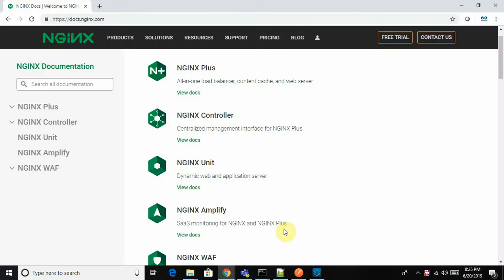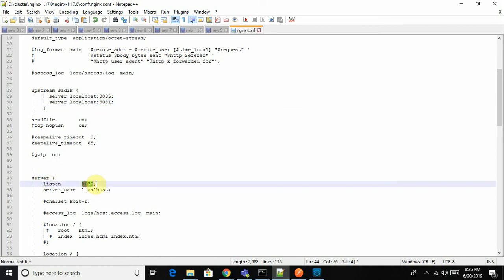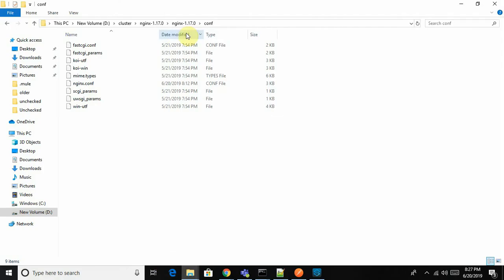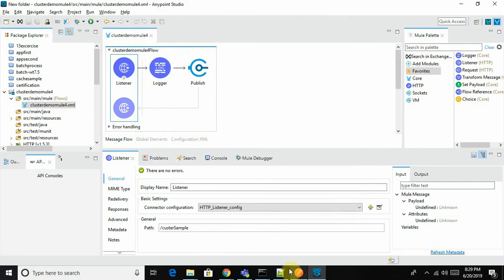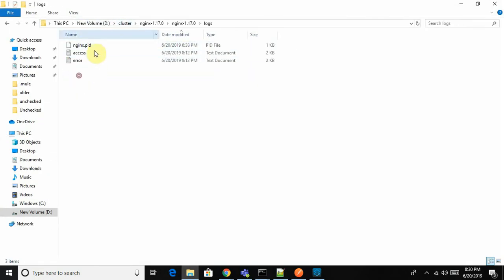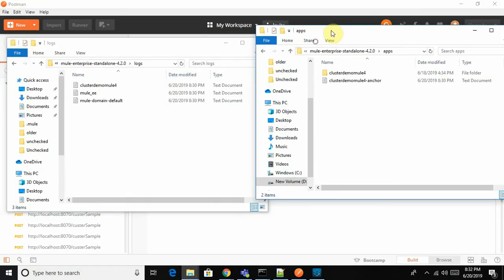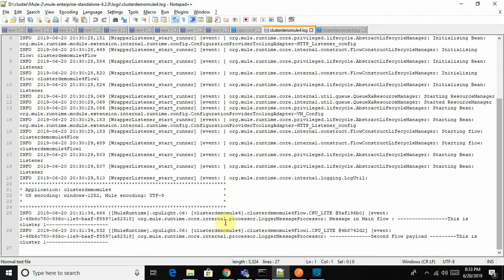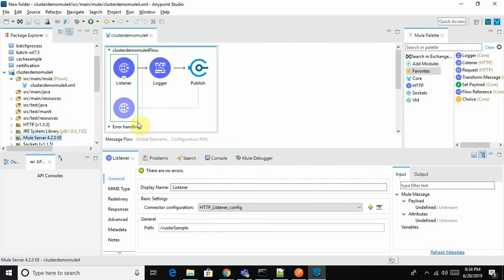On prem load balancing on clustered runtime using external tool [Mule4]